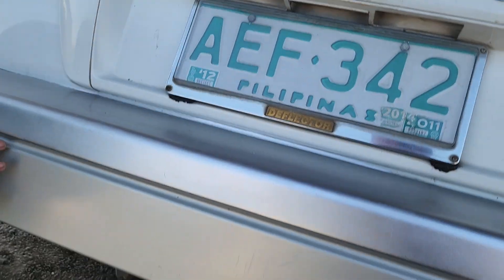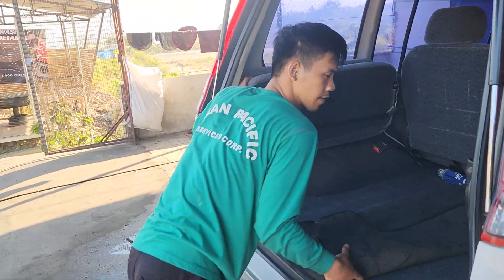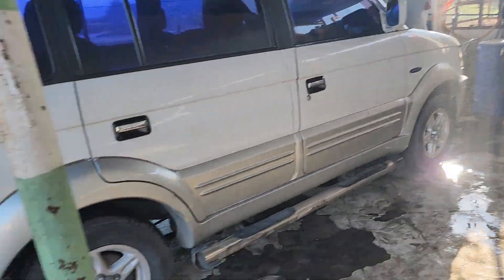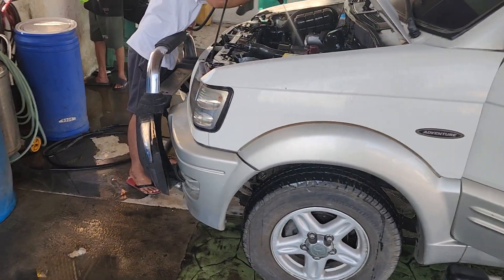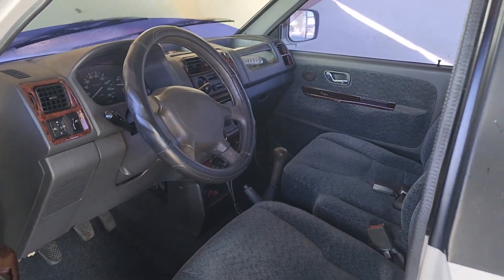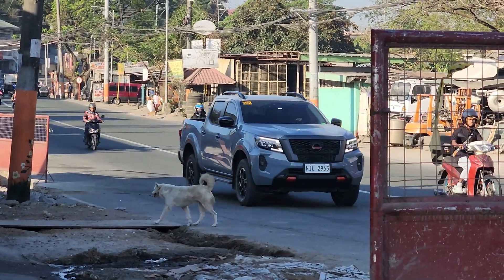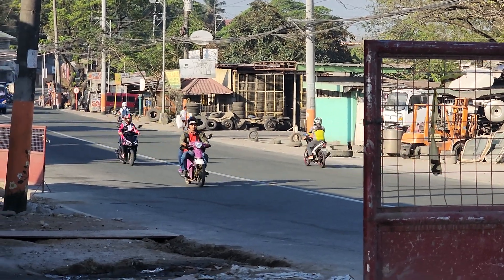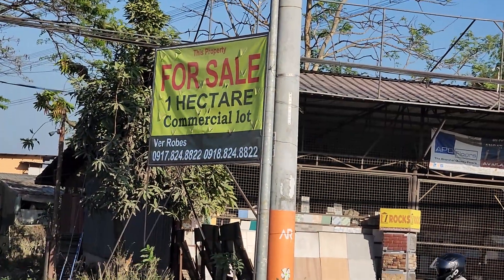part 1 getting our Philippines car cleaned and detailed march 8th 2024